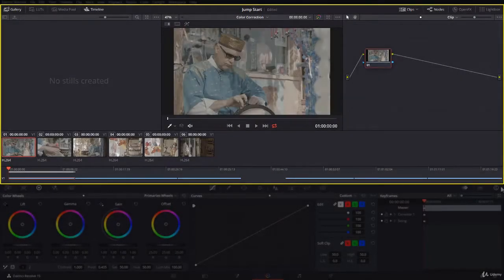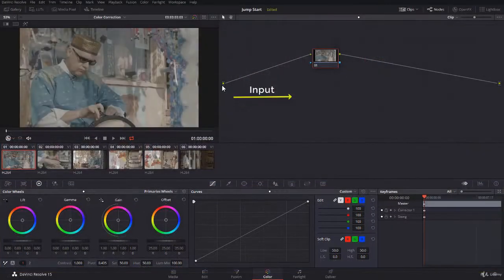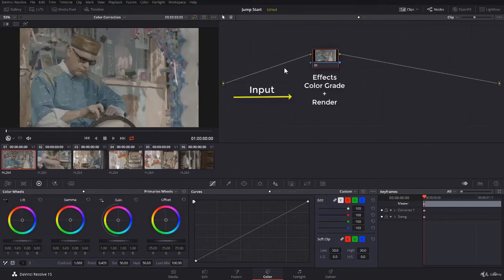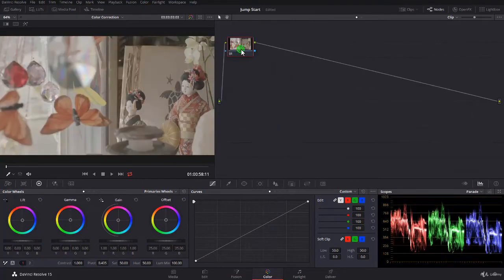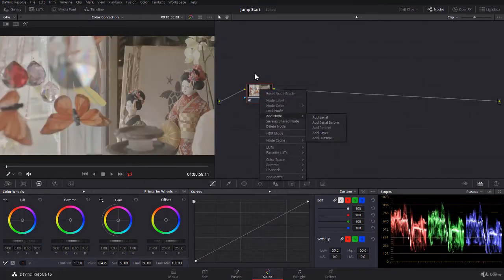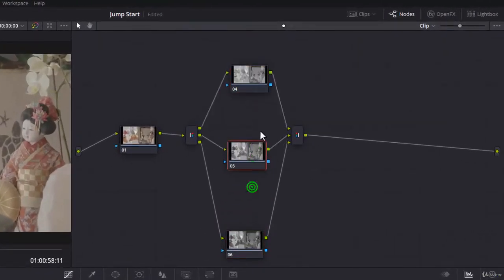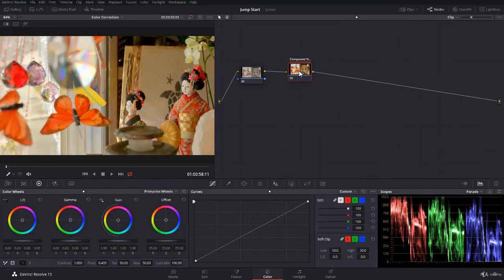Davinci Resolve Tutorial 122 Color Page and Nodes Your learning Take away from this section